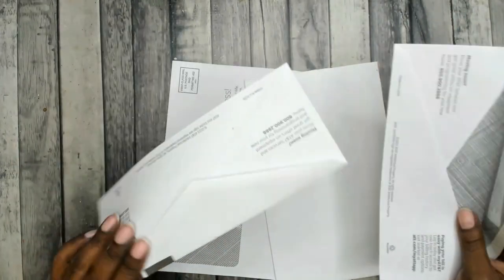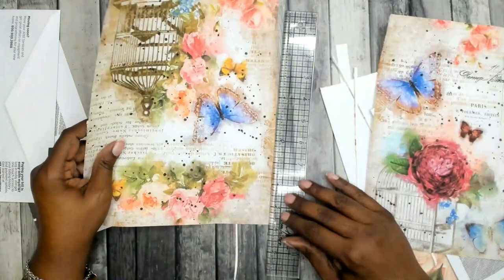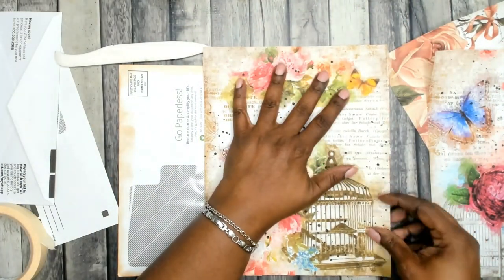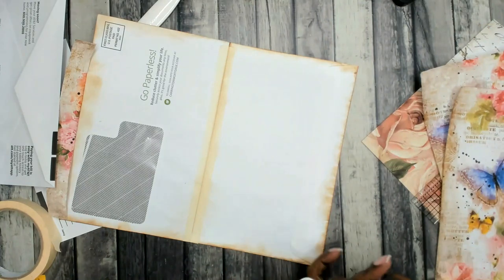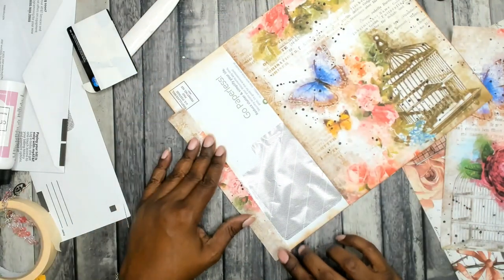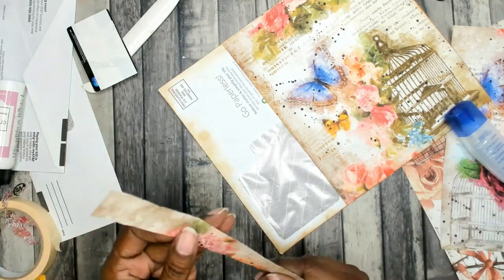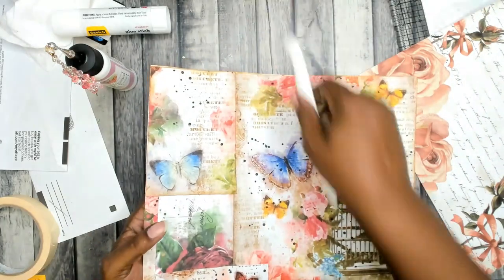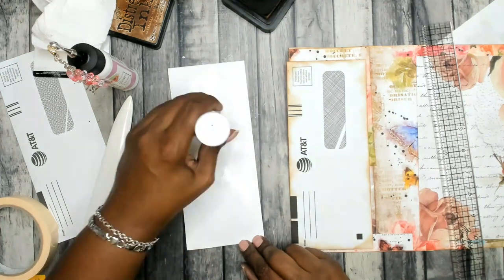How To Create a Junk Journal Insert with Junk Mail Envelopes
Craft with me as I share how to create a Junk Journal Insert with Junk Mail Envelopes.

TOOLS & SUPPLIES
HP 32lb Premium Paper
Hammermill Paper 32lb
Fiskars 12" Rotary Paper Trimmer
Bone Folder
Artist Tape
Scotch Create Glue Stick
Circle Punches
Tim Holtz Distress Inks
Ink Blending Tool
Tombow Mono Aqua Glue
Art Glitter Glue

Rachelle